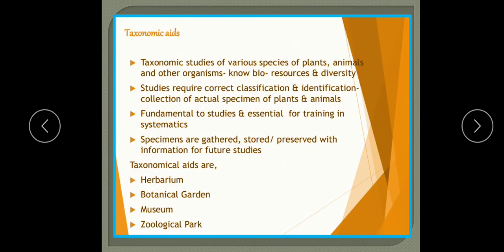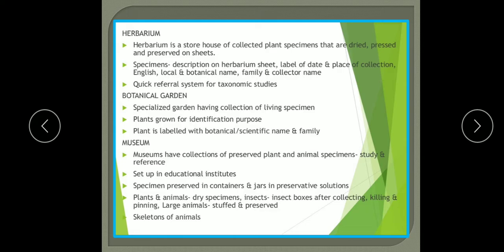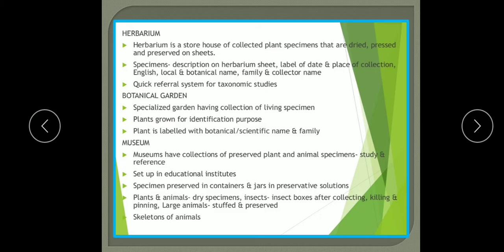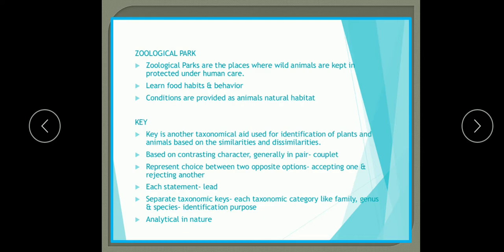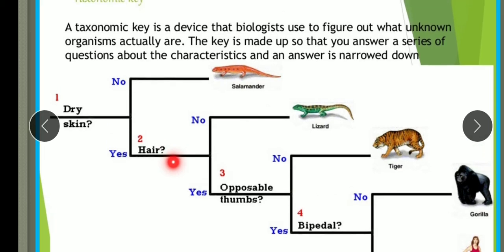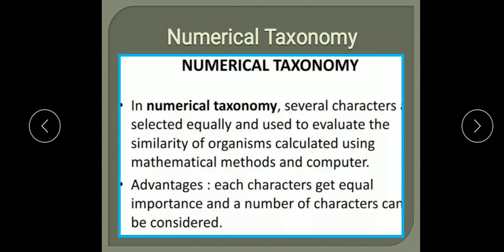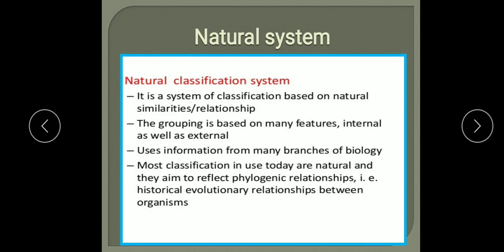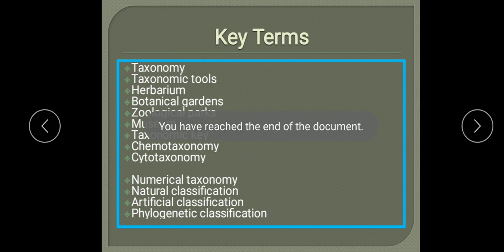XI ISC Diversity of living organisms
This part contains taxonomic tools and systems of classification. Watch the video and you can ask your doubts here also. All the best.